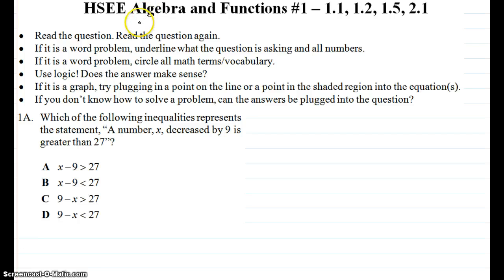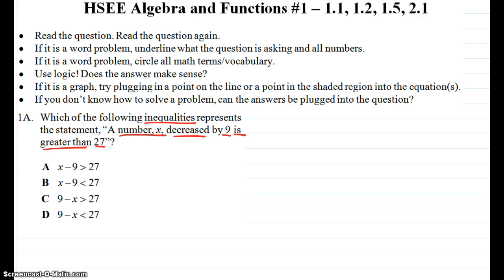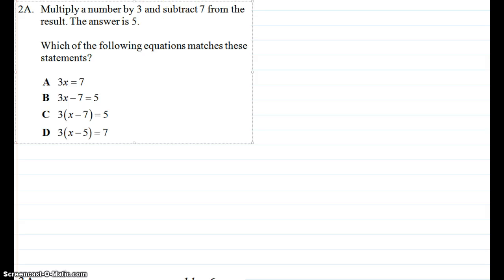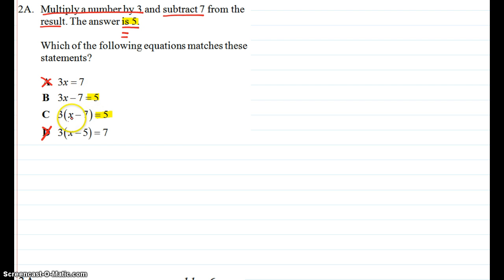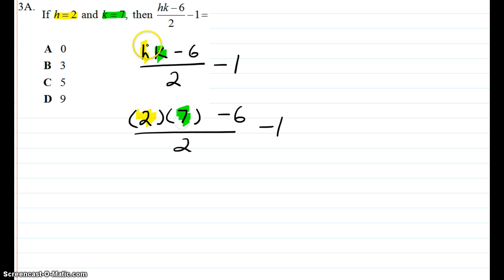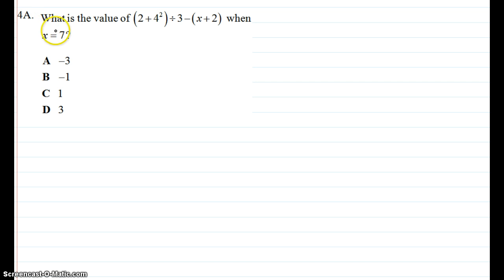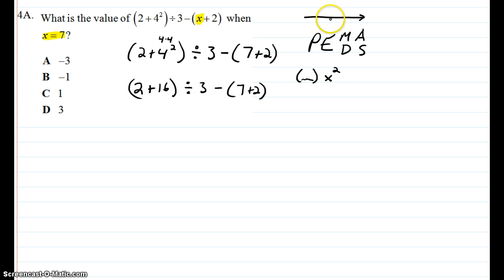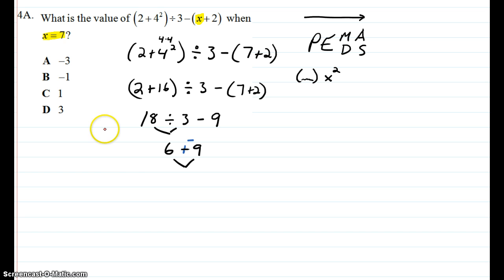HSEE Algebra and Functions #1 1-4